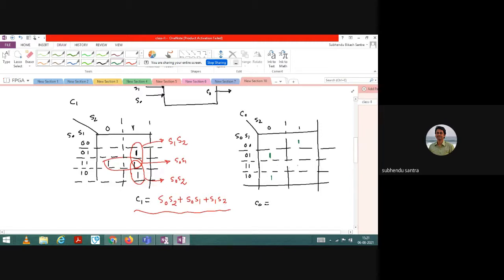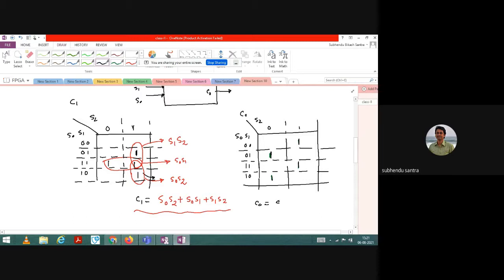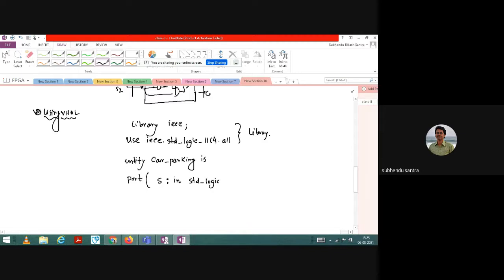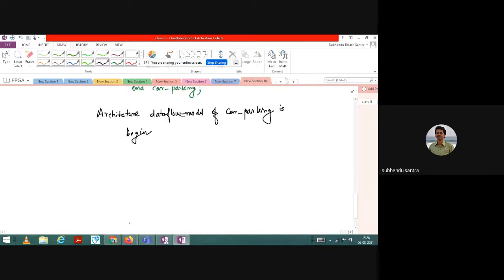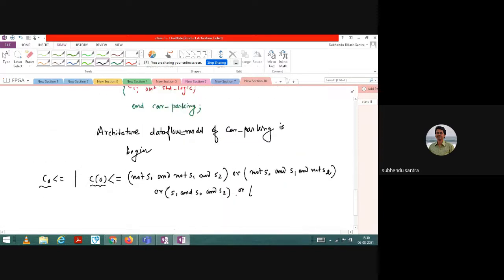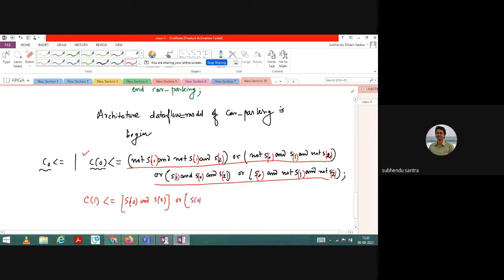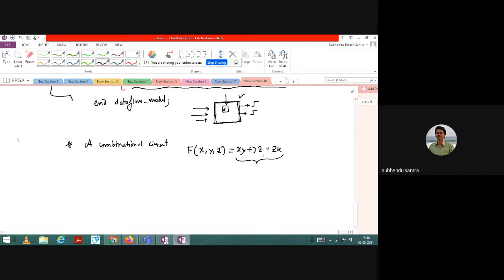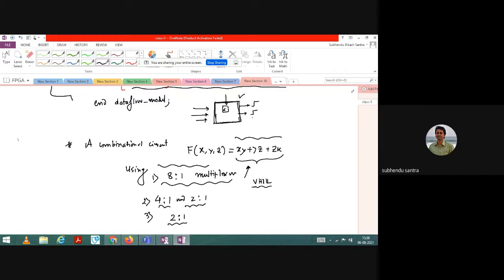Digital System Design Using FPGA Class 8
VHDL-Basics

for more details.